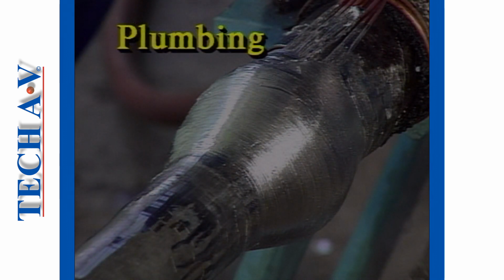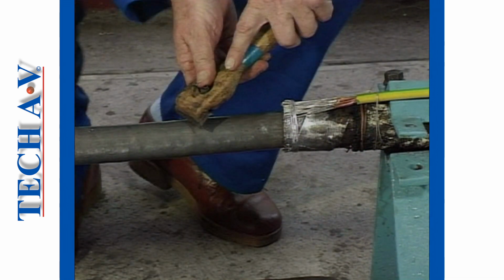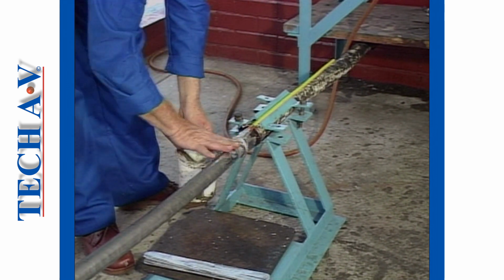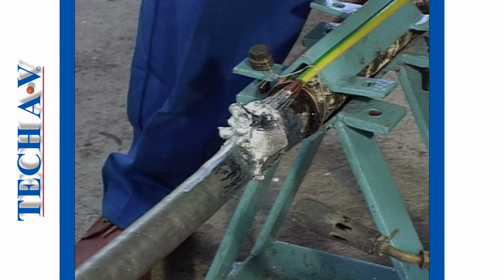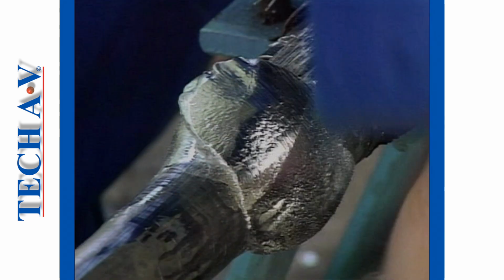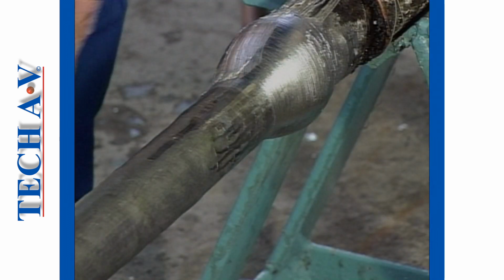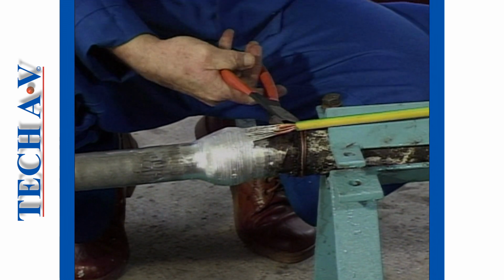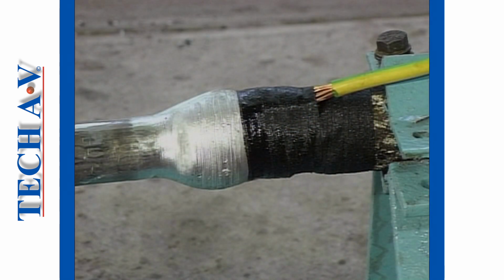MVJ 1-3 - MEDIUM VOLTAGE JOINTS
MODULE 1 - P.L.S.T.S. STRAIGHT JOINT
In this module Learners will learn the procedures for:
Moisture testing.
Cable-end preparation.
Jointing.
Plumbing.
Joint encasing on Medium Voltage Paper Lead Steel Tape Served insulated cable.